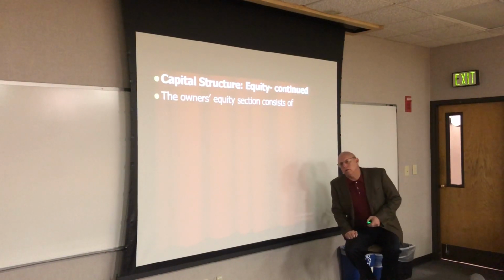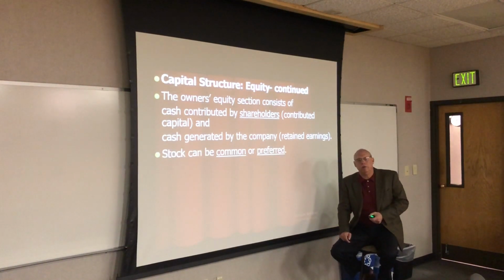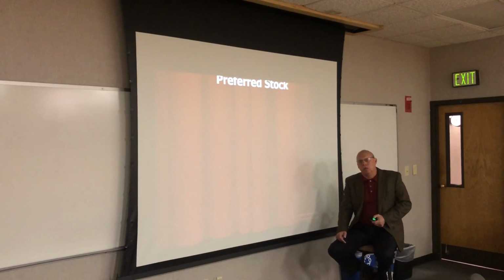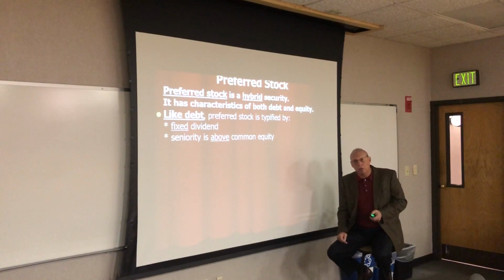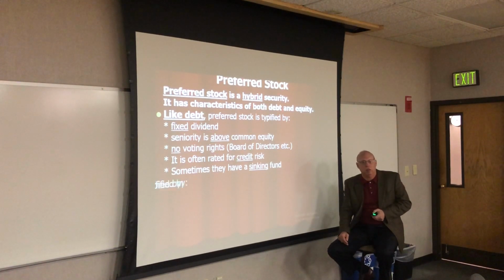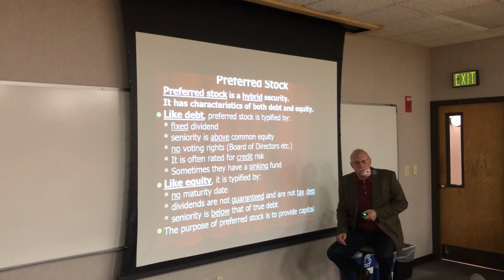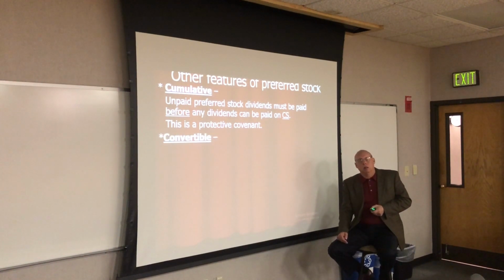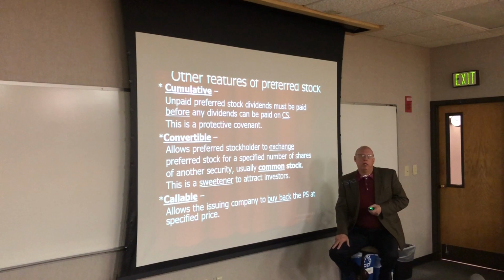Man Fin Chapter 7 Part 2